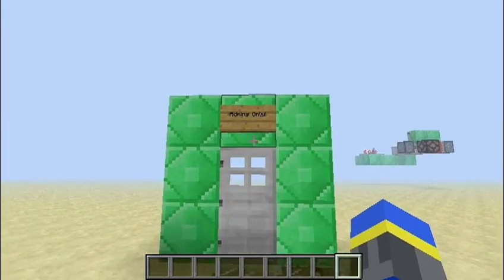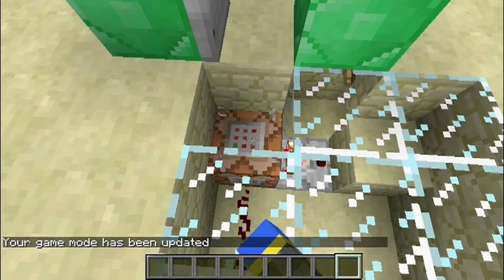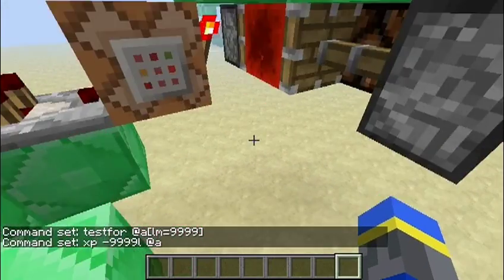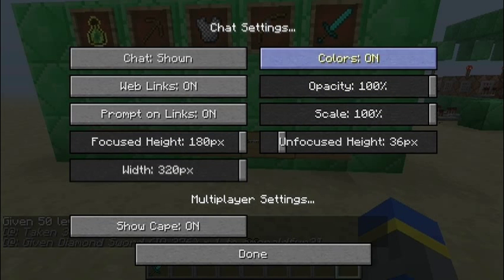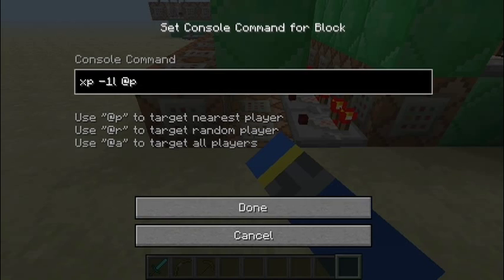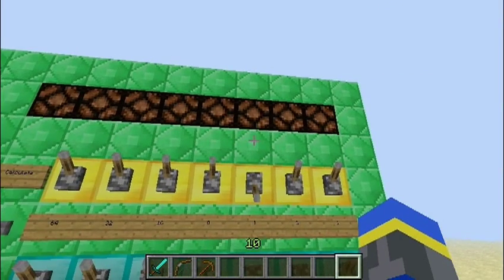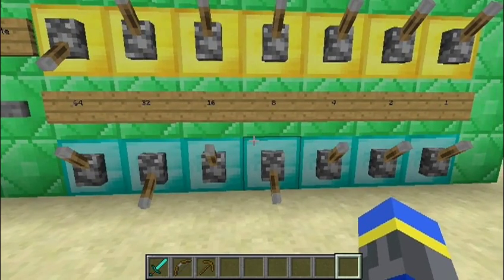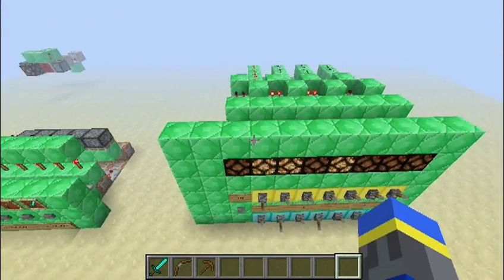1-Wide, Tileable XP Shop & More! [1.5 testfor Command]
Using the new "testfor" command in snapshot 13w03a, I have made an admin-only door, a wireless redstone receiver, a 1-wide tile-able xp shop, and an adder that uses the player's level as an operator.